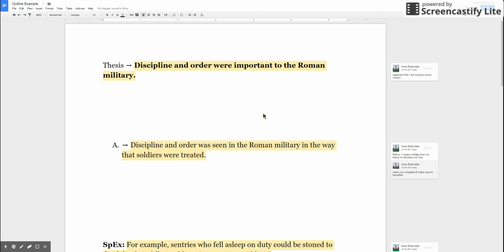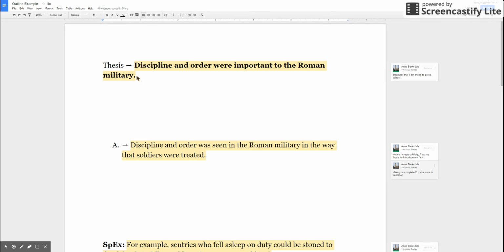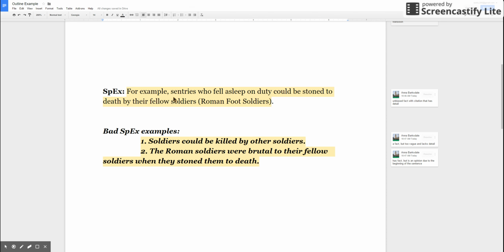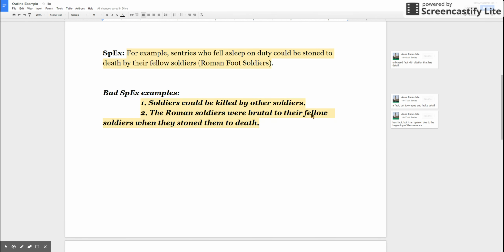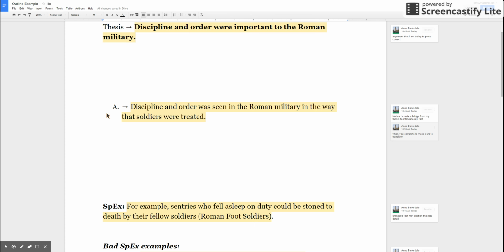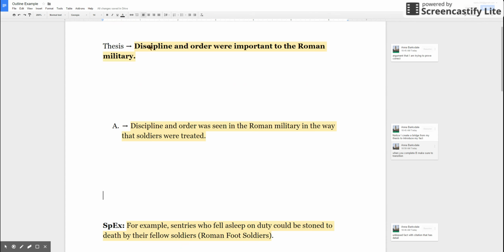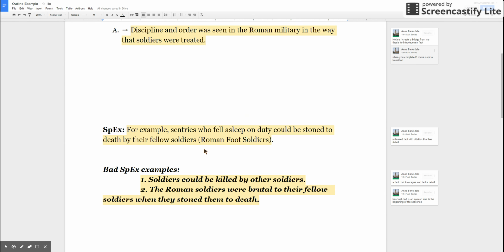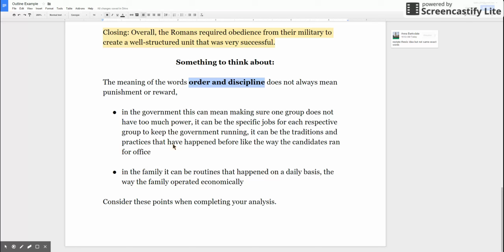Roman Writing Tutorial